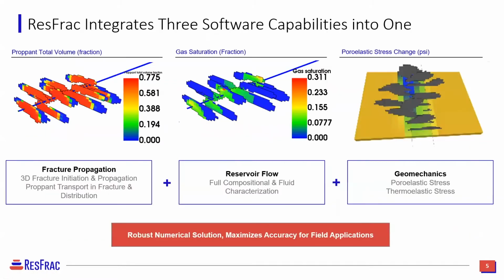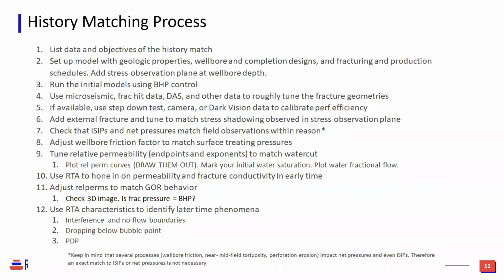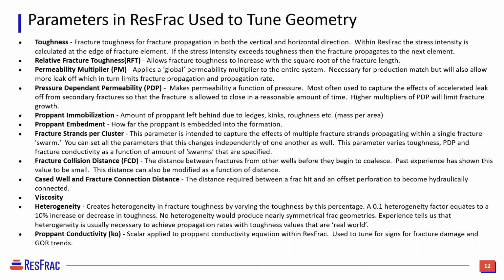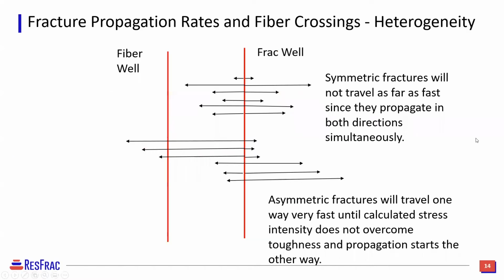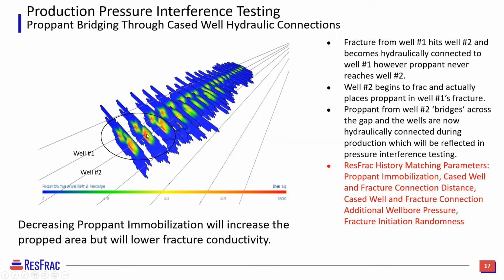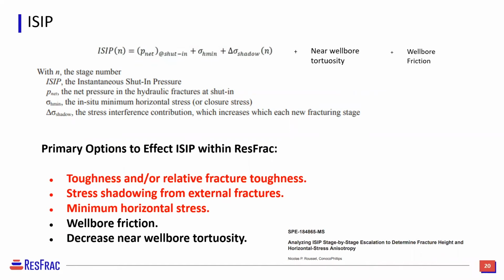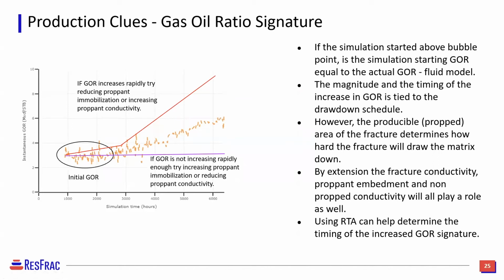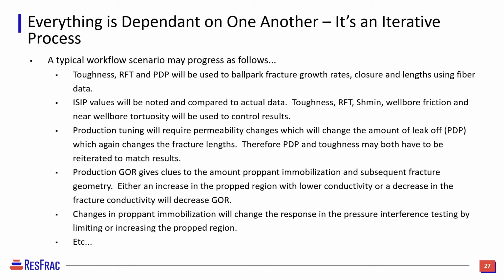ResFrac Office Hours 25August2020 Frac Geometry Tuning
For this Office Hours, we have a guest presentation from petrophysicist and ResFrac Senior Consulting Engineer, Dave Ratcliff on diagnostics for fracture geometry and propped region tuning.